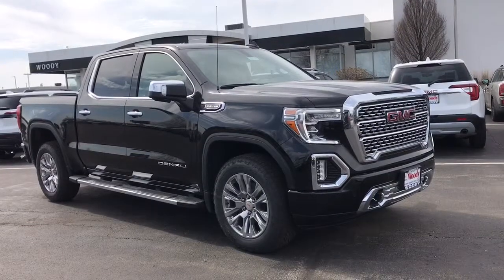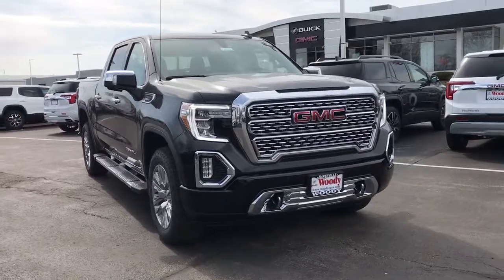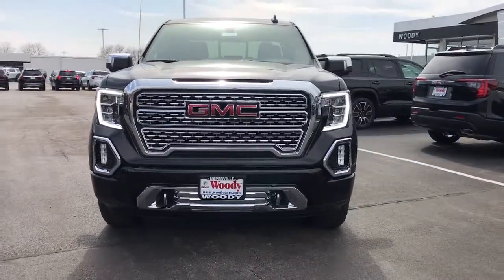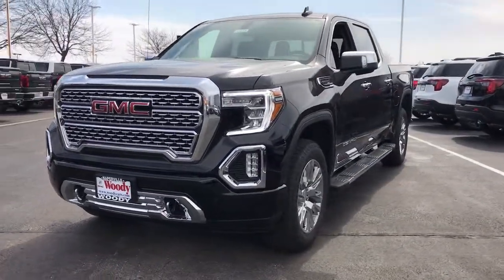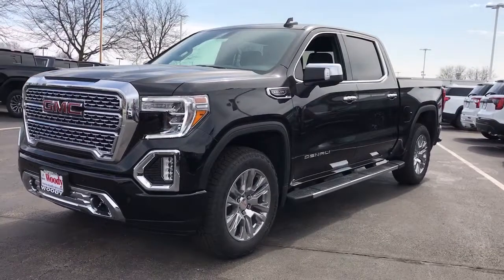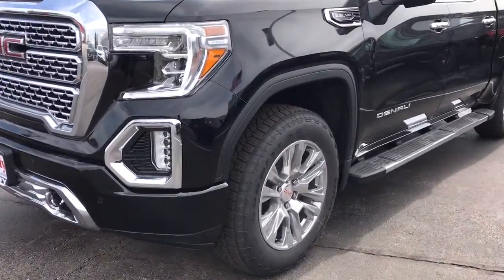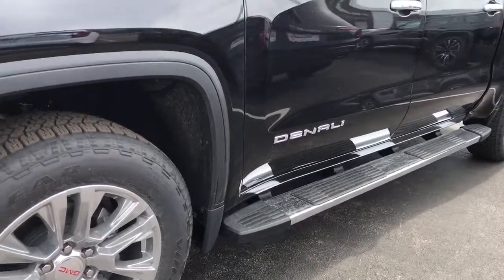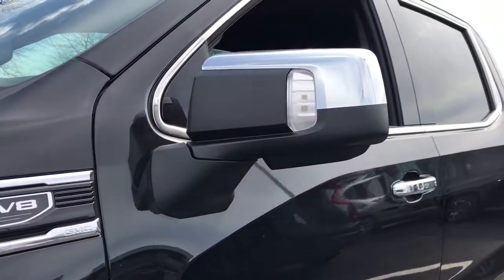2021 GMC Sierra 1500 Naperville, Plainfield, Aurora, Oswego, Chicago, IL G9156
Onyx Black New 2021 GMC Sierra 1500 available in Naperville, Illinois at Woody Buick. Servicing the Plainfield, Aurora, Oswego, Chicago, IL area.
2021 GMC Sierra 1500 Denali - Stock#: G9156 - VIN#: 1GTU9FED8MZ251744

Woody Buick
1585 W Ogden Ave

Visit Woody Buick GMC at the corner of Ogden and Aurora Ave. In Naperville. Chicagoland's largest selection of new Buicks and GMCs. 2021 GMC Sierra 1500 Denali 4WD 10-Speed Automatic, 4WD, Jet Black Leather. 16/22 City/Highway MPGWoody Buick GMC helps keep Chicagoland moving! We are a family-owned and operated dealership conveniently located at the corner of Ogden & Aurora Ave in Naperville with the largest Buick and GMC inventory around. If you're in the neighborhood, stop by to say hello! Woody will be standing in the showroom with his checkbook ready to give you top dollar for your trade-in. Our philosophy is: If you have a trade, you have a deal! Valet Service provides complimentary pick up and drop off of loaner vehicles, and a service department open until midnight enjoyed by customers from the cities of Naperville, Aurora, Downers Grove, Lisle, Saint Charles, Plainfield, Oswego and Montgomery, as well as Chicago and the surrounding communities. Price includes: $5250 - Buick & GMC Consumer Cash Program. Exp. 03/31/2021
REAR AXLE  3.23 RATIO,LICENSE PLATE KIT  FRONT,TRANSMISSION  10-SPEED AUTOMATIC  ELECTRONICALLY CONTROLLED  with overdrive and tow/haul mode.